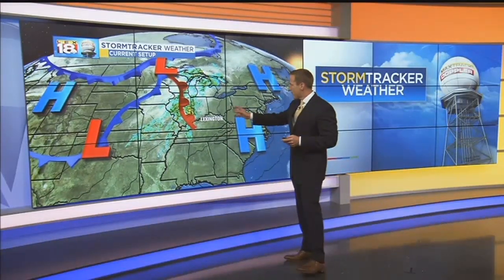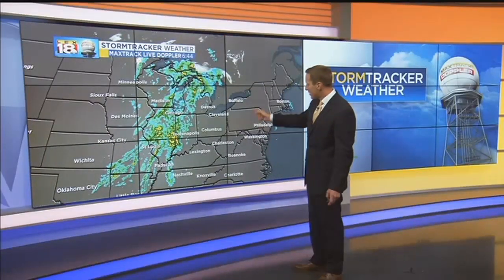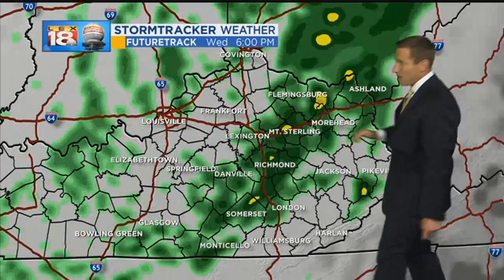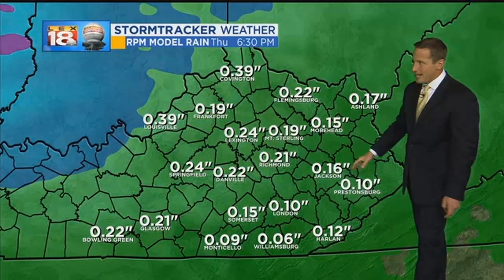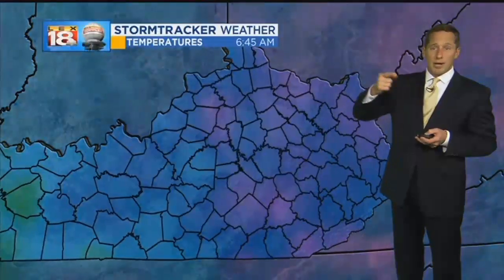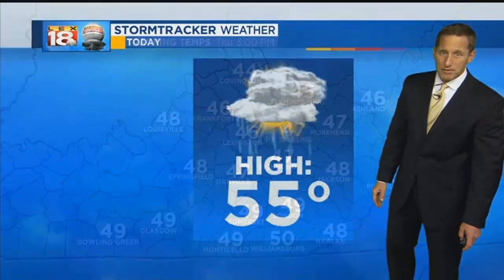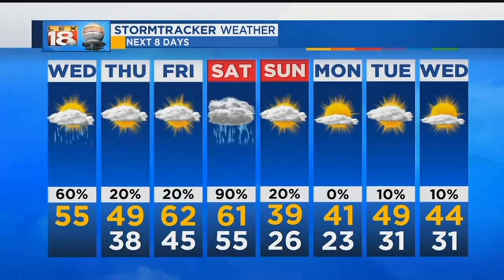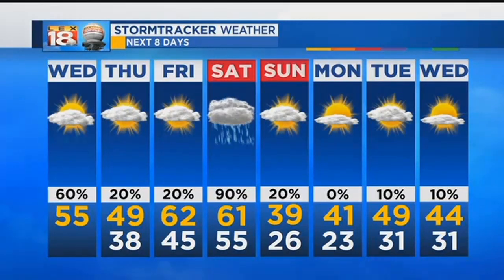Sunrise Weather: November 15, 2017